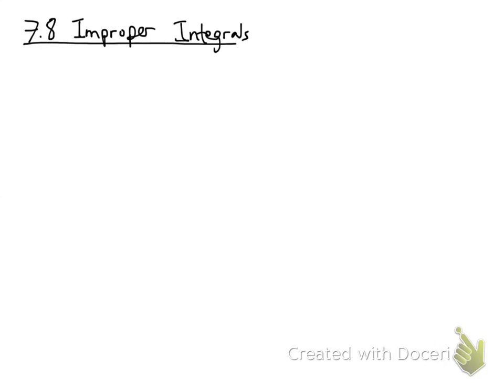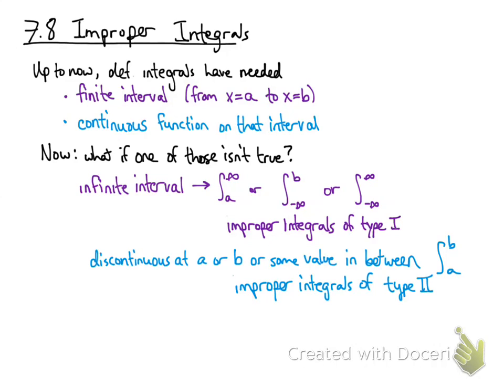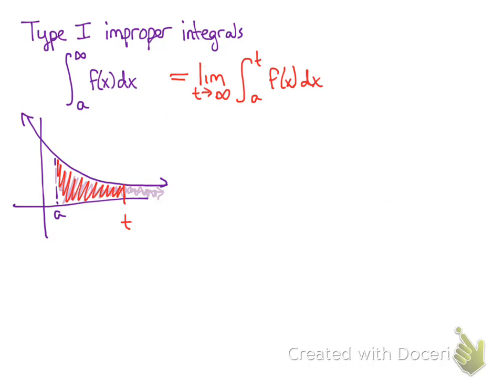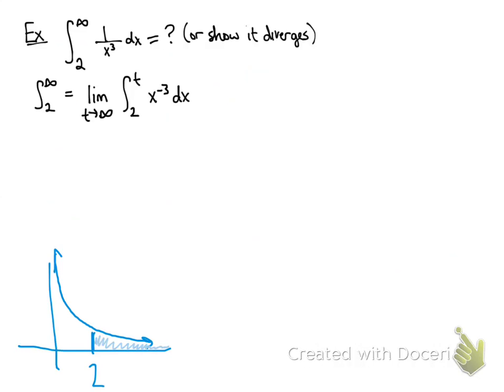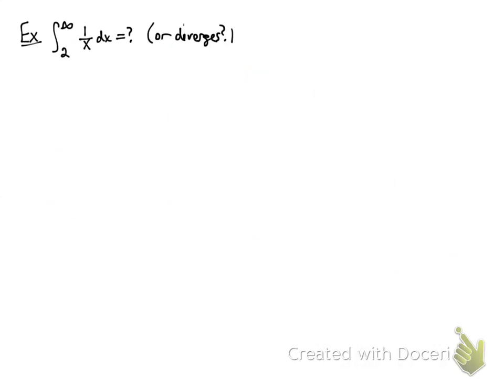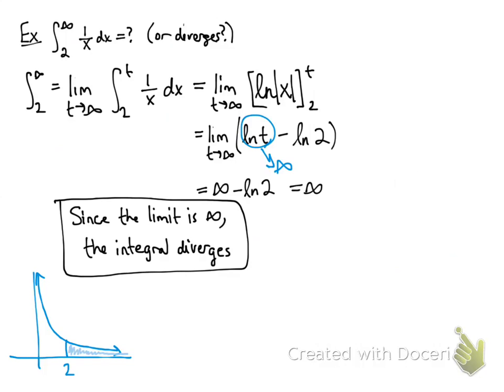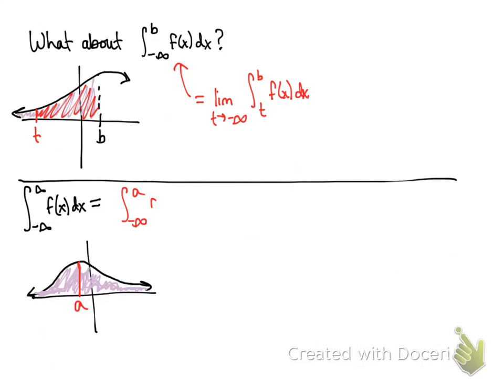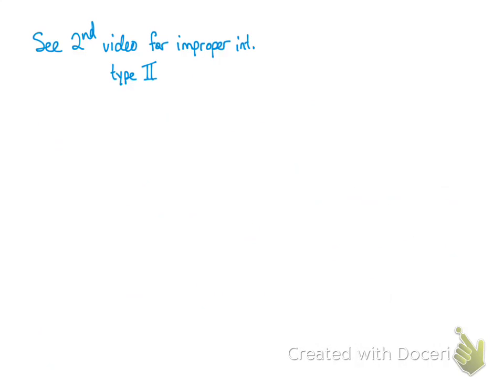Calc 2 section 7.8 part 1